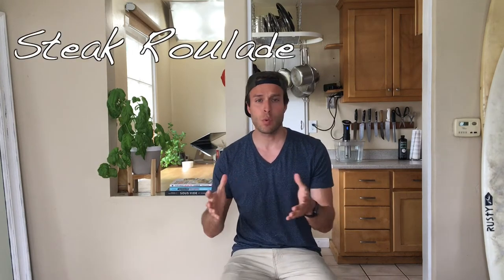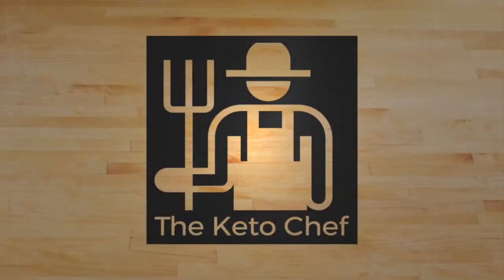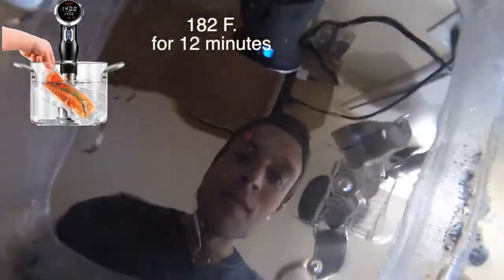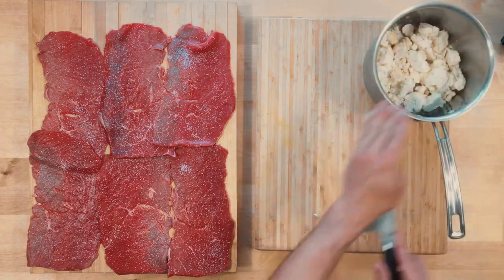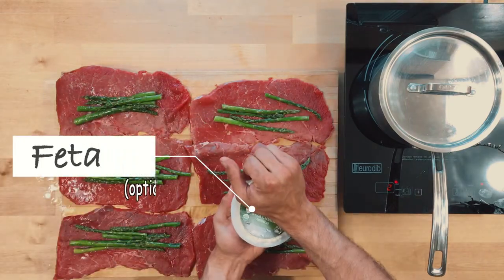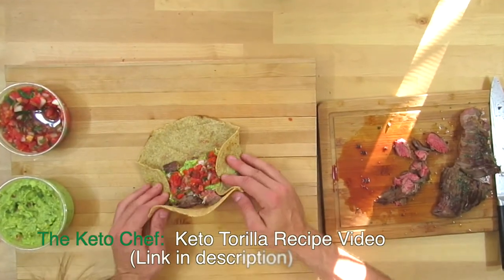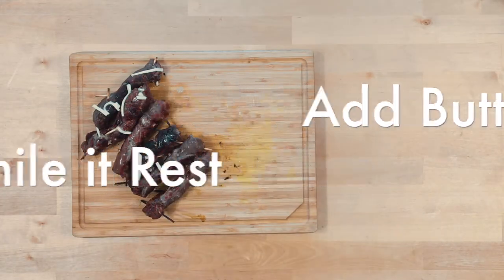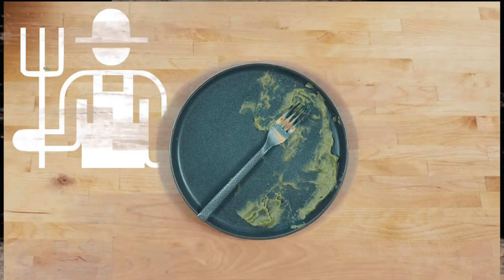Steak Roulade | Asparagus Cauliflower Puree | Keto Grilling Recipe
Keto Steak. Steak Roulade is IMPRESSIVE. This Keto recipe we use a sous vide to cook our asparagus and we grill our sear the steak. Yum.

Steak Roulade:

The amount depends on how many you make:

Thin flat steak
Skinny asparagus
Feta cheese
Olive Oil
Herbs (fresh)
Garlic
Salt & Pepper

1) In a zip top bag place the asparagus, oil, herbs and garlic. Seal the bag with no air using the water displacement method. (dip the bag in a bowl of water and seal when the air is pushed out)

2) sous vide for 12 minutes at 182F

3) salt one side of the steak. this side will face out of the roll. once the asparagus has cooked place 4-6 pieces on each steak. Top with feta. (reserve some asparagus and it's cooking liquid for the puree)

4) chop a head of cauliflower and place into a pot. Dump remaining asparagus and liquid in. Cook until tender. Blend until smooth.

5) Roll the steak into roulades. Hold together with toothpicks. Grill on high until crispy. Rest with butter. Slice and serve.

My Sous Vide
My Chef's Knife
My Blender
My Induction Cooktop

Need a product featured in my video? Find it here! (below)
The Keto Chef Amazon Store: